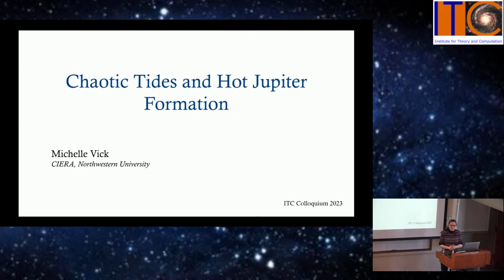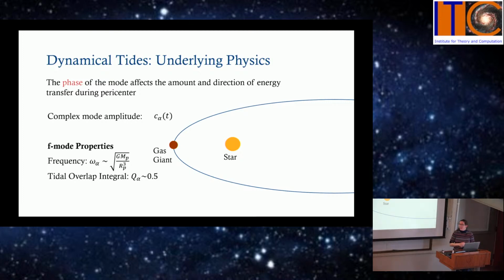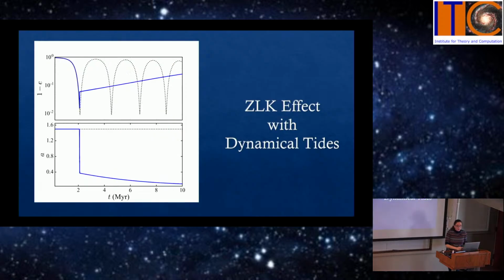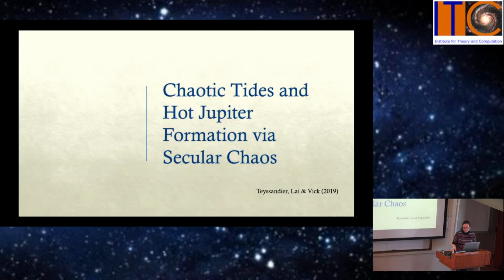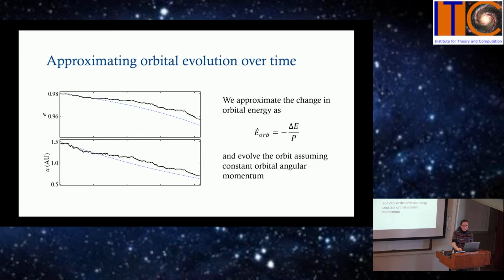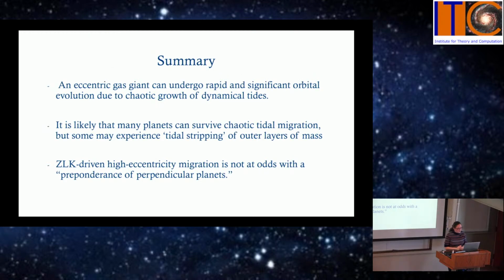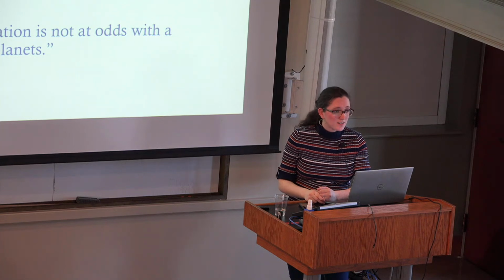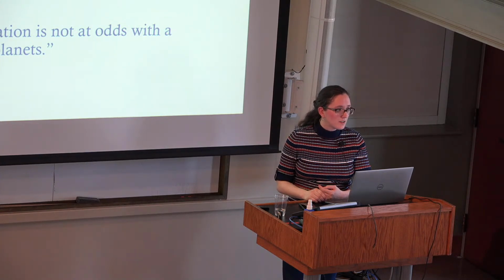ITC Colloquium - Michelle Vick (Northwestern)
"Chaotic Tides and Hot Jupiter Formation"

Abstract: Many hot Jupiters (HJs) have been observed to have large obliquities or misalignments between the stellar spin axis and the orbital angular momentum of the planet. This observation hints that at least a portion of HJs formed through high-eccentricity migration, in which a cold Jupiter is excited onto a highly eccentric orbit that circularizes over time due to tidal dissipation in the planet. Previous studies of high-e migration have use parameterized treatments of weak tidal friction and overlooked critical contributions from dynamical tides. For sufficiently large eccentricity and small pericenter distance, tidally excited modes in the planet can grow chaotically over multiple pericenter passages and eventually dissipate non-linearly, drawing energy from the orbit and rapidly shrinking the semimajor axis. I will discuss how giant planets can survive chaotic tidal heating and how this effect sculpts the period and obliquity distributions of HJ systems that form via high-eccentricity migration.